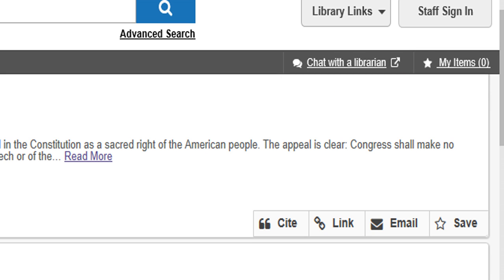discovery search 1 001